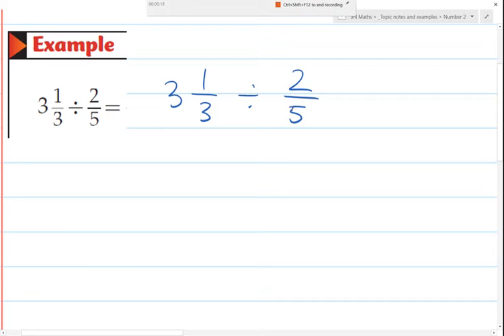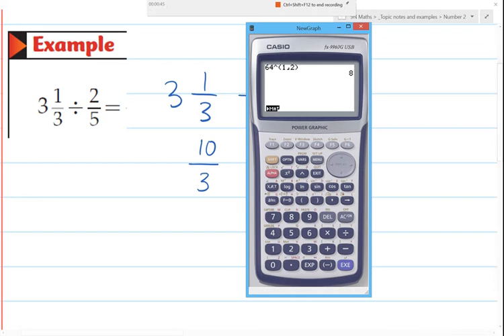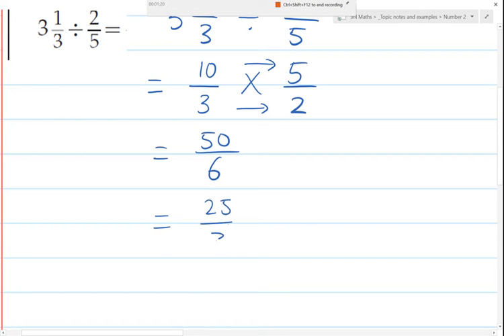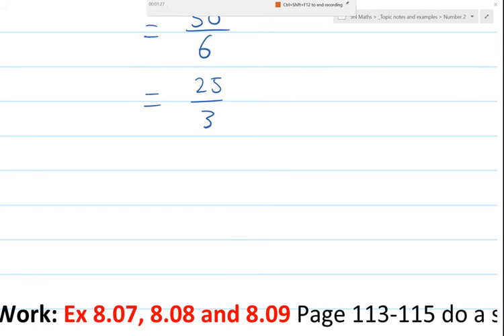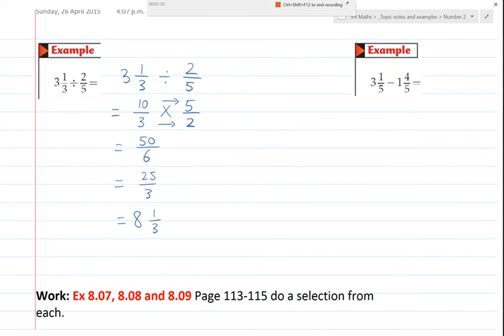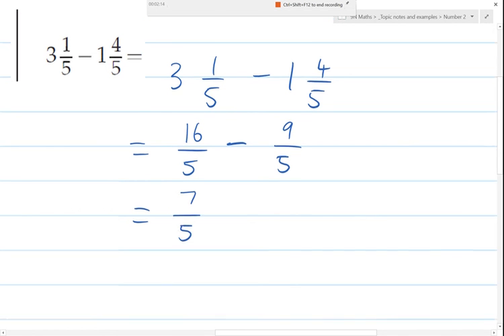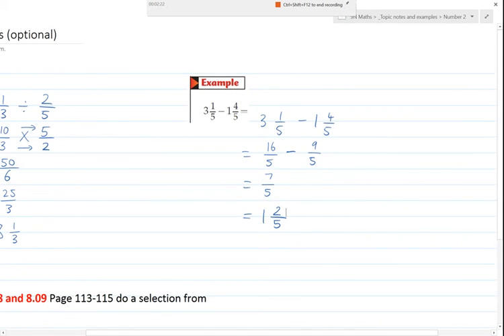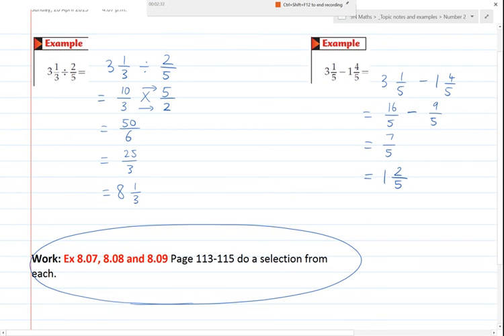Mixed numbers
Description